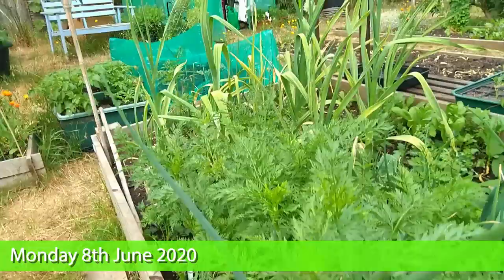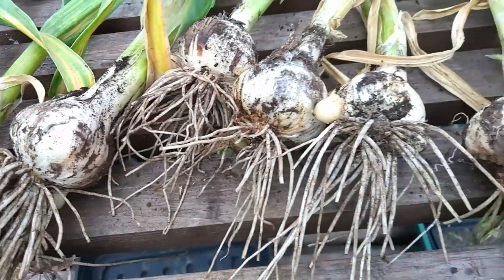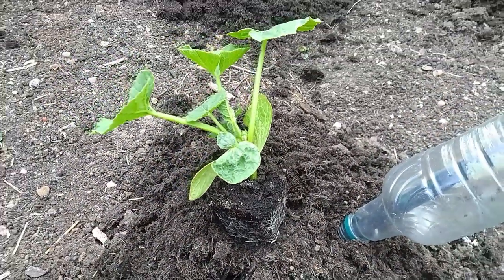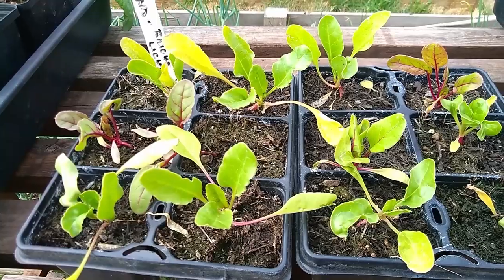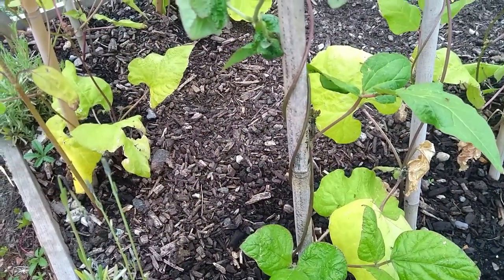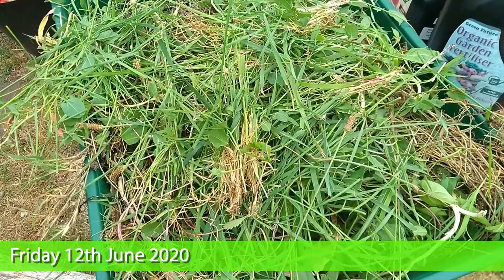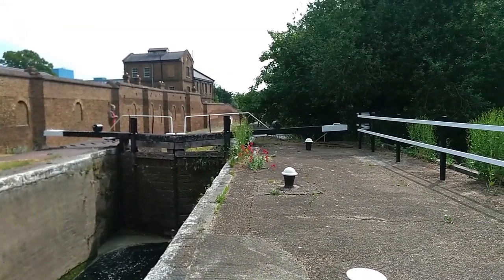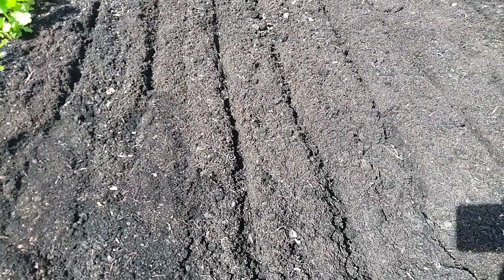A Week at the Plot, 8 - 14 June 2020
This week Paul's been weeding the Jet Set onion bed and harvesting our Elephant Garlic; planting out our Cheeky Prince squash plants, both from our own saved-seed and the saved-seed received from Kelly of Kelly's Kitchen Garden; planting out our Bright Lights Rainbow Chard plug plants, which go in next to our Monarch Celeriac; doing Bits and Bobs and mulling the Blackfly feasting on our climbing beans, in particular Shaz's Scarlet Emperor runners and Gigantes; checking out the beauty of a Mullein caterpillar, which is munching on the Verbascum prior to soon becoming a fabulous nocturnal moth; making a fertiliser / tonic from the perennial weeds removed from our edged beds; taking a walk up the canal and admiring the beauty of one of the side-ponds of a local lock; and pointing out different germination on our saved-seed and fresh seed Guernsey Half Long and White Spear parsnips then sowing our Autumn King carrots.